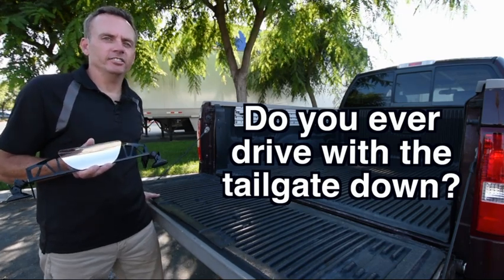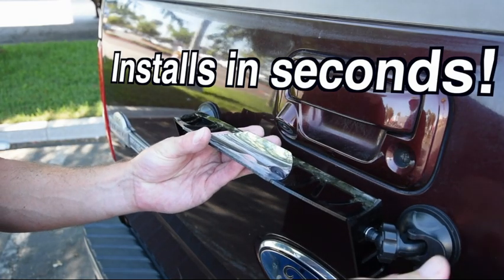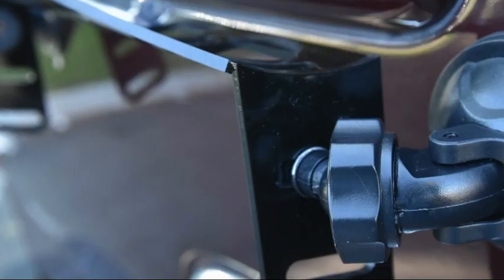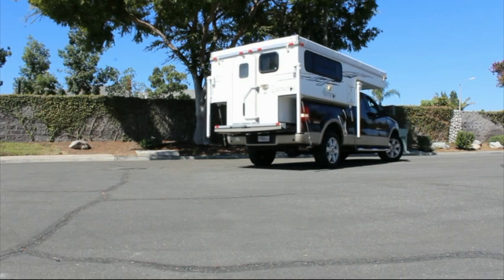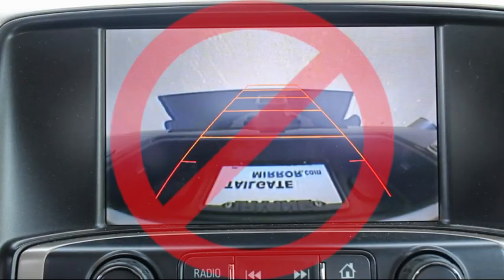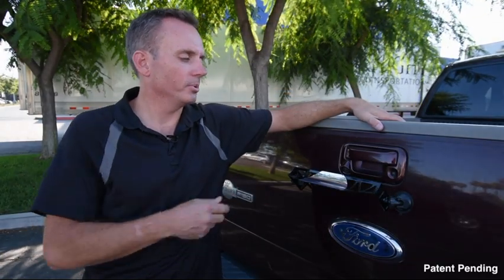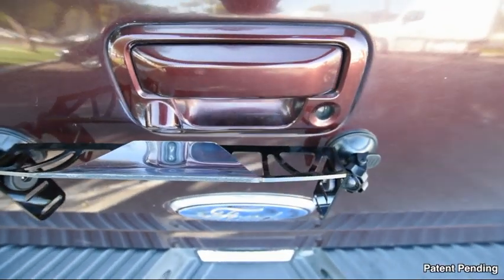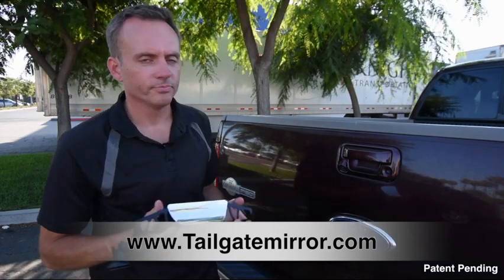Tailgate Mirror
Introduction of the Tailgate Mirror. This is my own product and I am selling it.